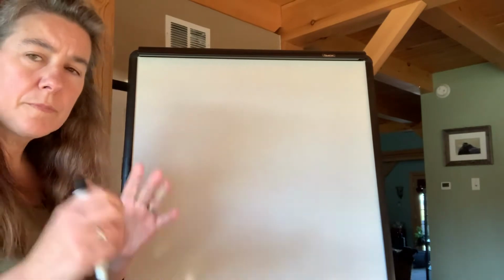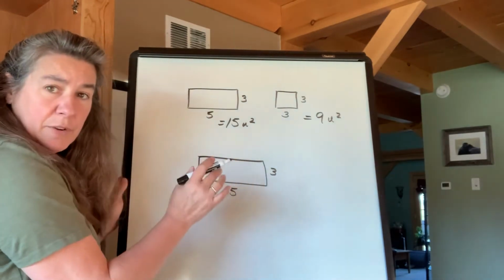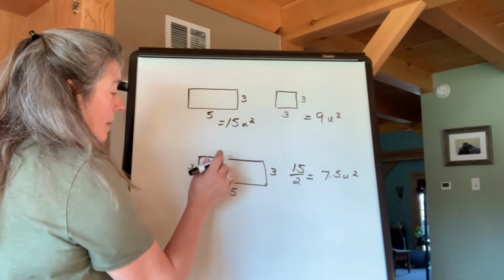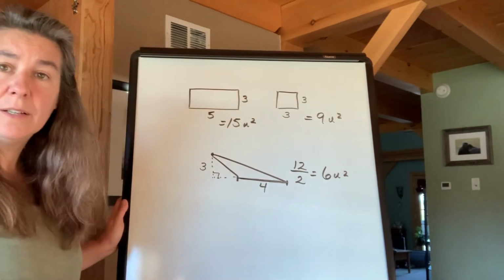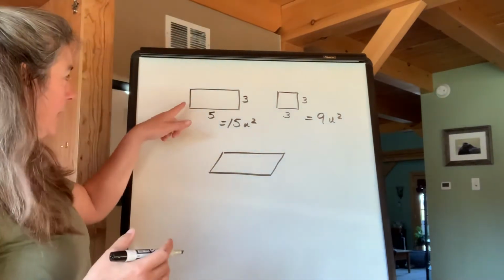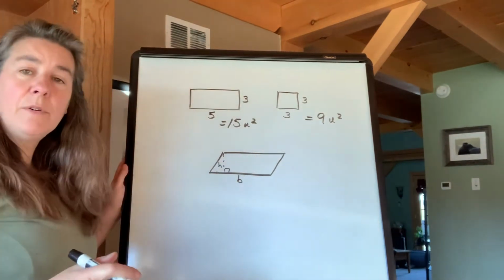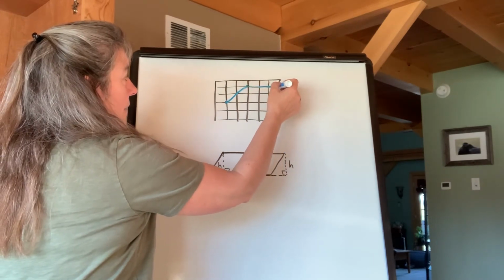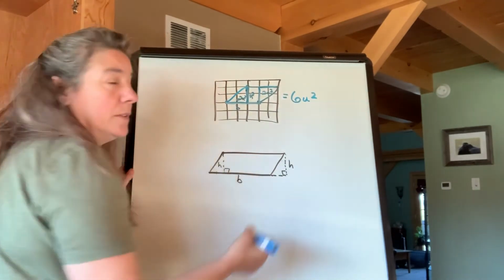Area of Triangles and Parallelograms